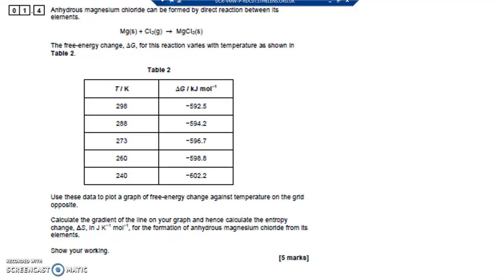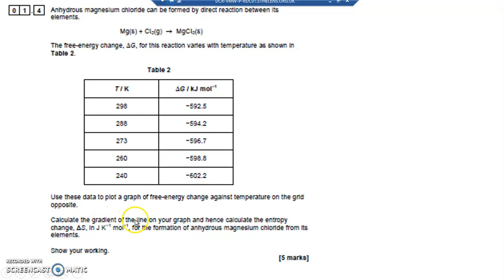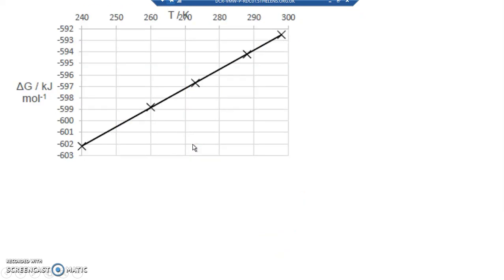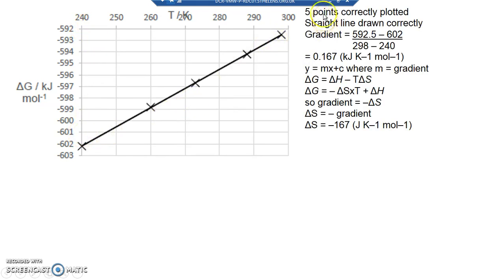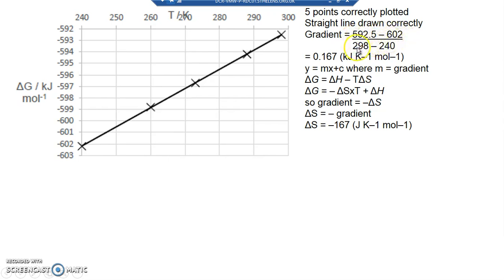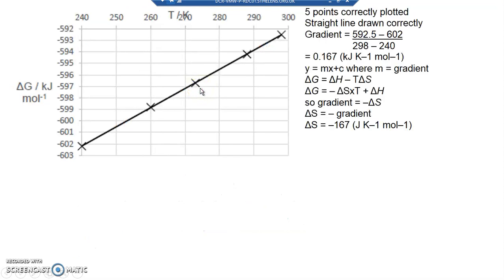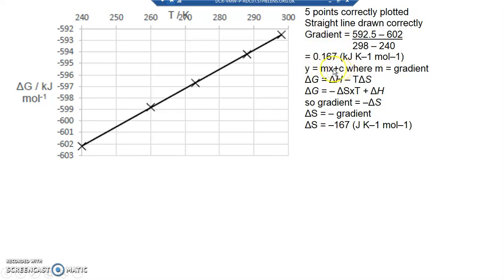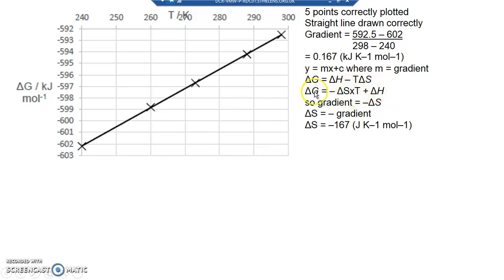A Level Paper 3 2017 Q1 4